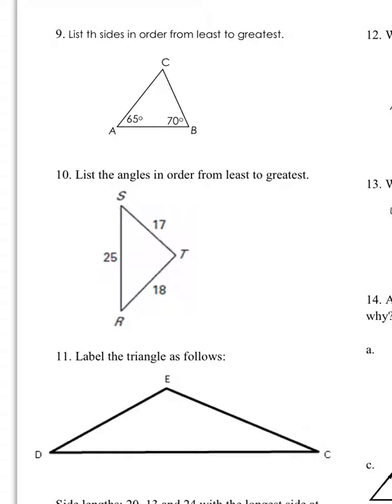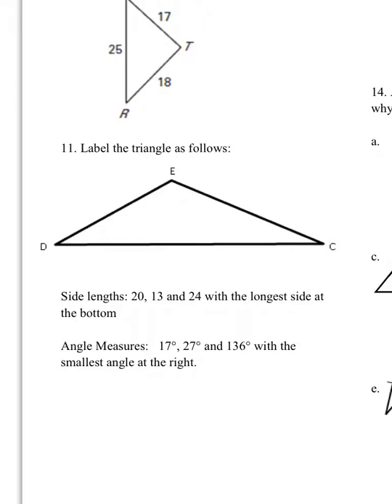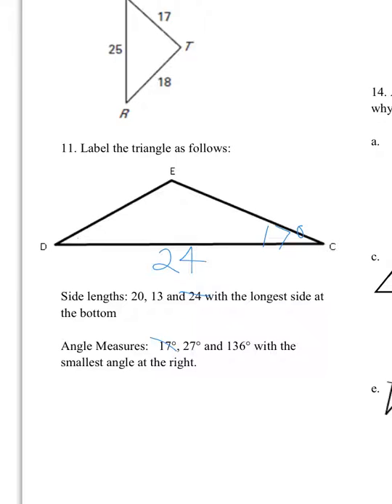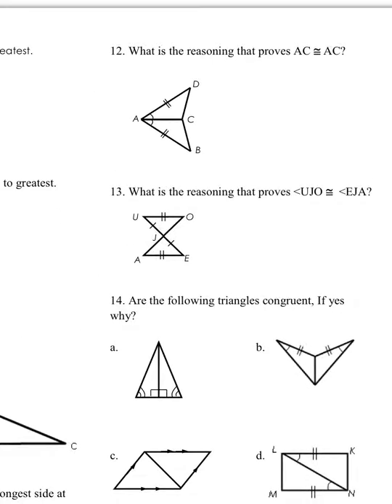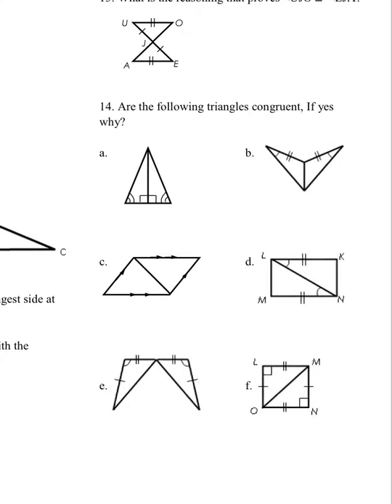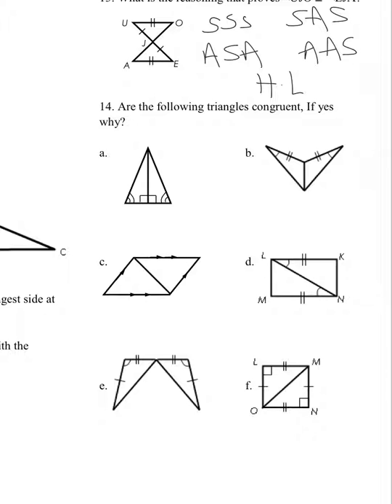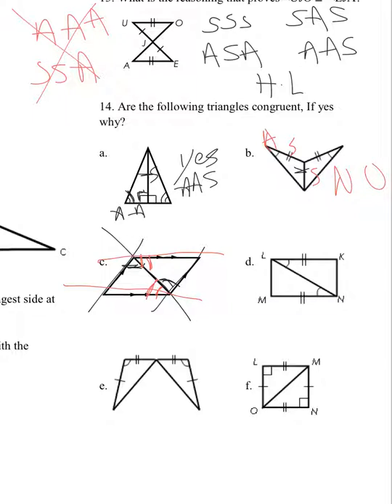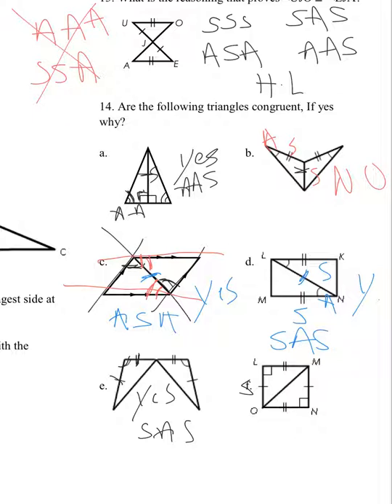Triangle congruence test review part 3